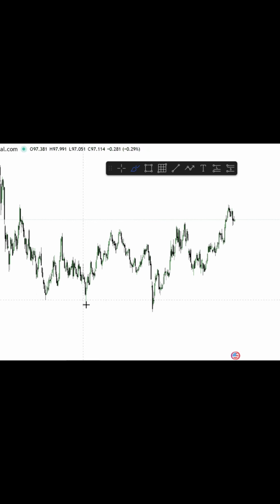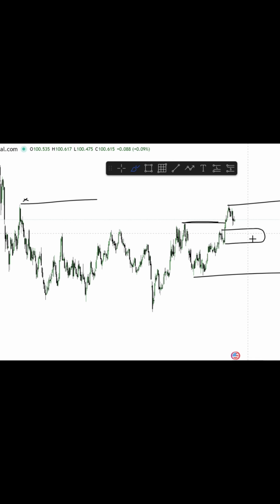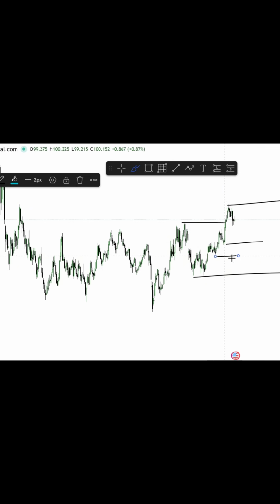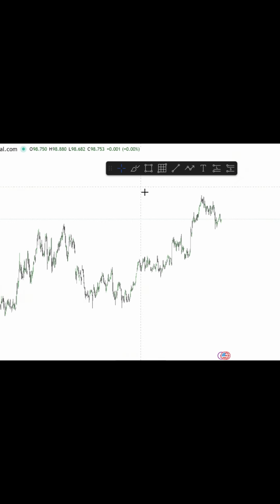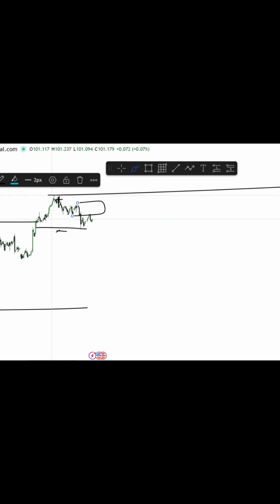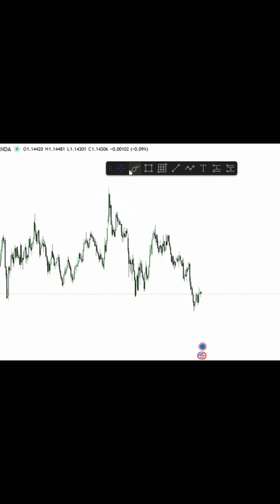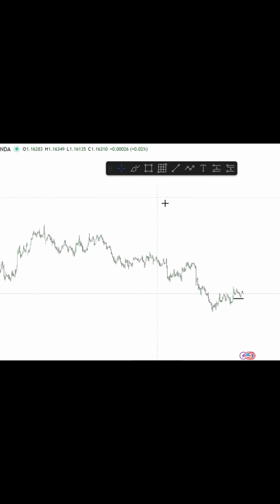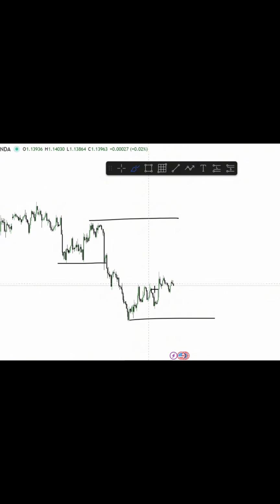DXY & EURUSD 7th July Daily Updates